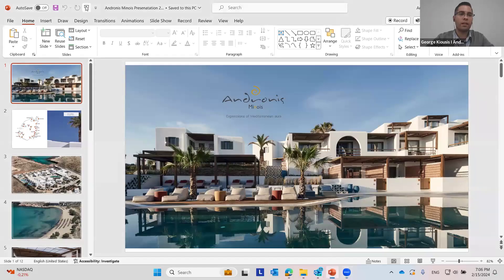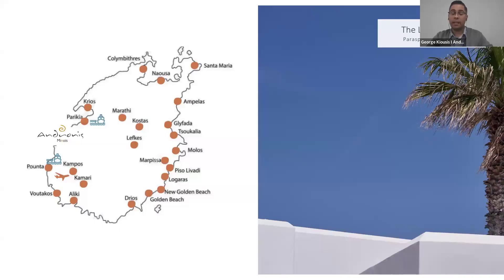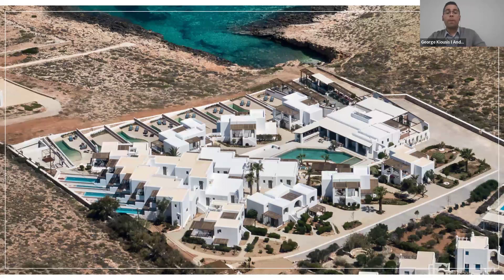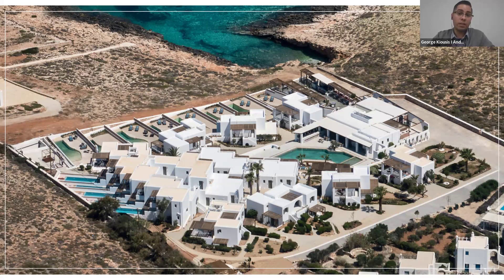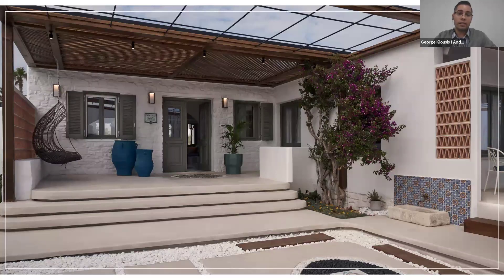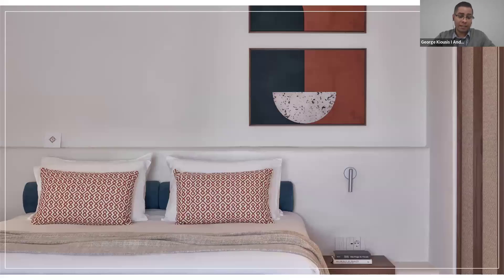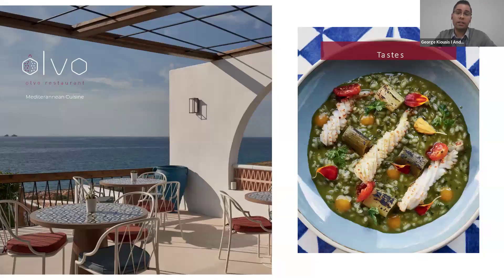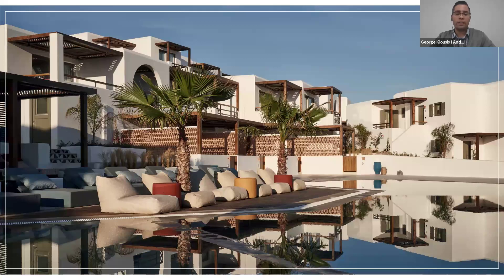TL University: Andronis Hotels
Embárcate en un viaje para explorar la belleza atemporal de Santorini, Grecia, conocida por sus icónicas puestas de sol, calles empedradas y edificios encallados en los acantilados. También te presentamos los encantadores pueblos y la animada vida nocturna de Paros, una isla que te enamorará con su belleza y vida única. No te pierdas la oportunidad de descubrir el atractivo irresistible de Paros y la magia de Santorini en nuestro próximo TL University con los expertos de Andronis Hotels.

Session 2: Paros por Andronis Minois